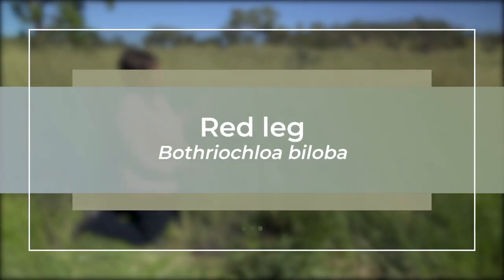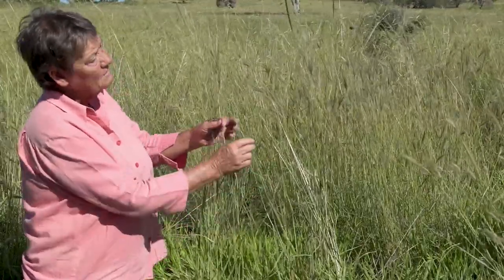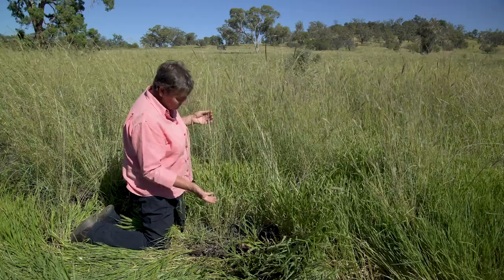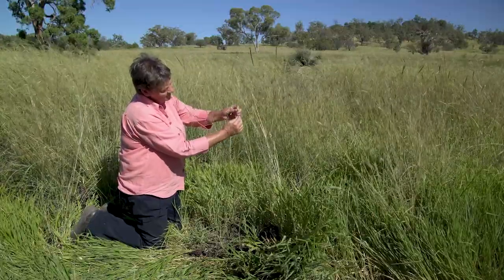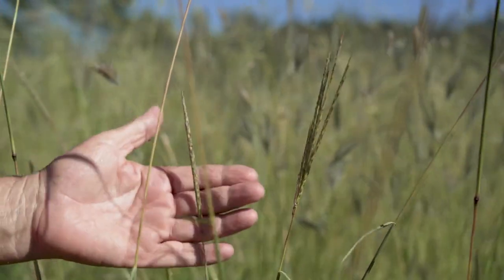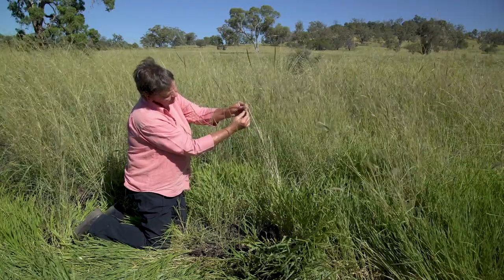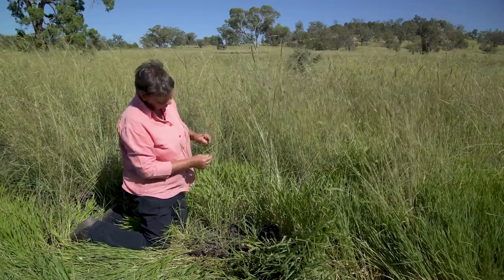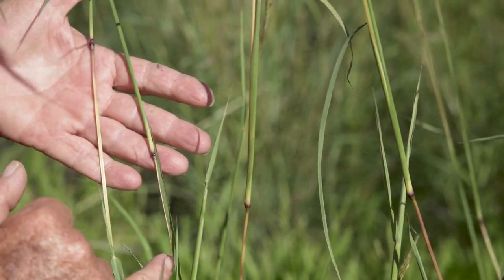Identifying Red leg (Bothriochloa biloba) with Dr Judi Earl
Dr Judi Earl explains some of the identifying features of Red leg (Bothriochloa biloba), which is a variety of red grass, as well as its benefits to native pastures.